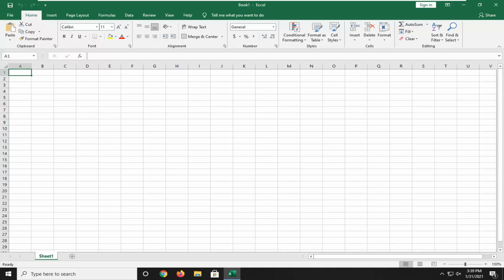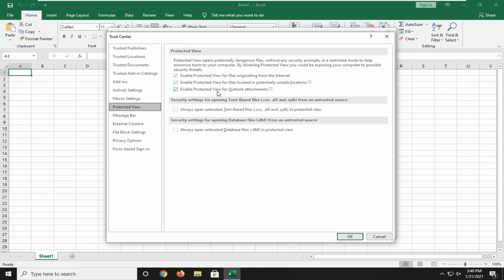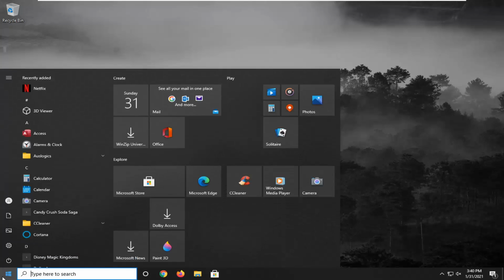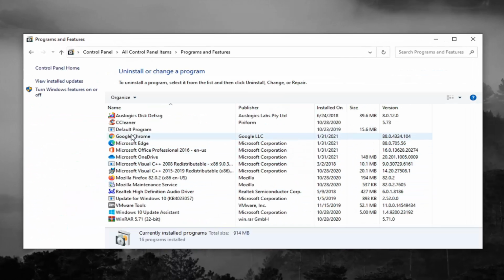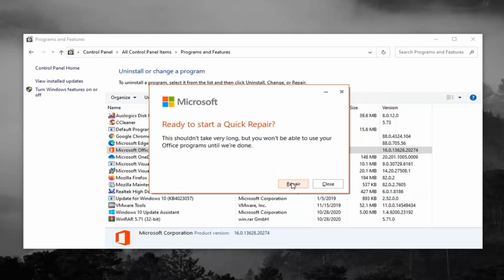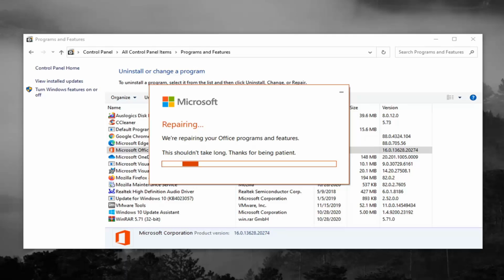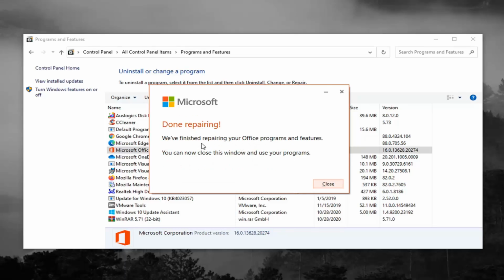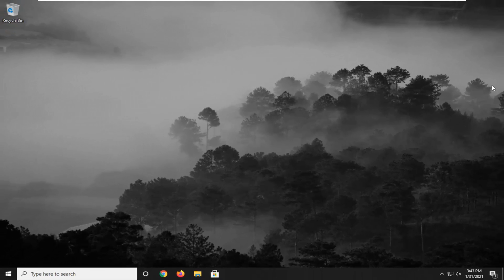Microsoft Office - The File Couldn’t Open in Protected View FIX [Tutorial]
Issues addressed in this tutorial:
file couldn't open in protected view
file couldn't open in protected view excel
the file couldn't open in protected view excel 2019
the file couldn't open in protected view
the file couldn't open in protected view excel

If you cannot open an Excel file in Protected View, there’s reasonable evidence to indicate the file is coming from an unsafe location. Or that it could be malware-ridden. In order to protect your computer, Excel decided not to open that file.

Some MS Office users have said on Microsoft’s support forum that they can’t open Excel and Word files in Protected View. For them, this feature has stopped working or The file couldn’t open in Protected View error messages might pop up.